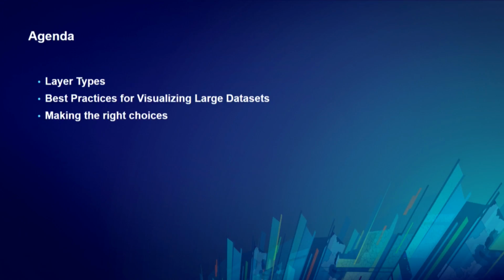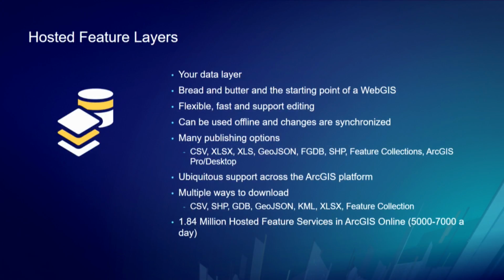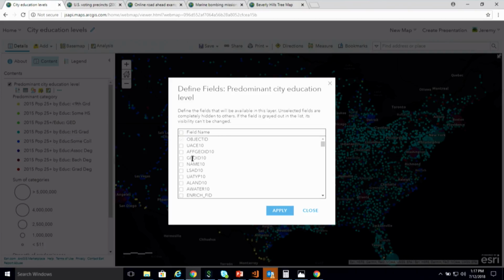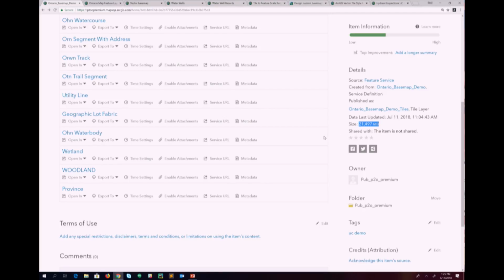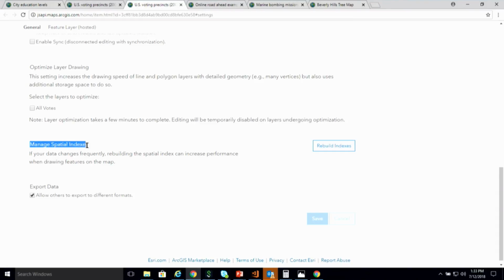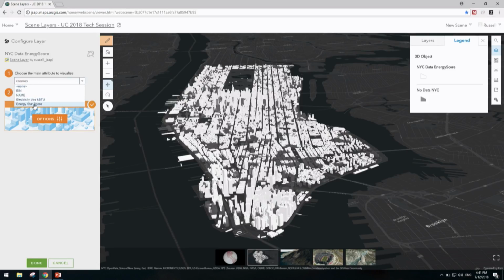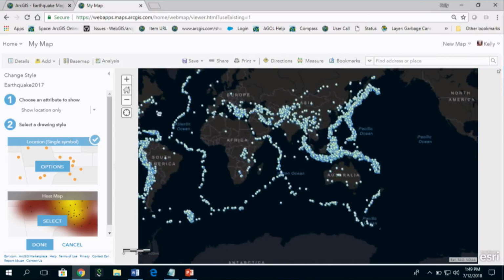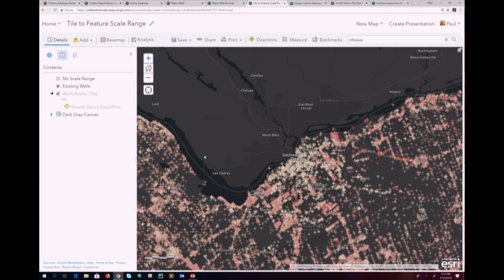Web Mapping: Making Large Datasets Work in the Browser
In today's world we are faced with the challenge and incredible power of working with very large quantities of data that can be harnessed to solve problems. Achieving deeper understanding and effective communication through mapping of large datasets - meanwhile maintaining optimum performance - requires special care and expertise. In this session we will explore web mapping strategies for visualizing large datasets using raster tiles, vector tiles, fast feature layers, and styling techniques such as clustering and heatmaps.